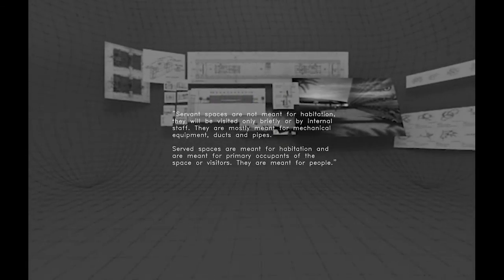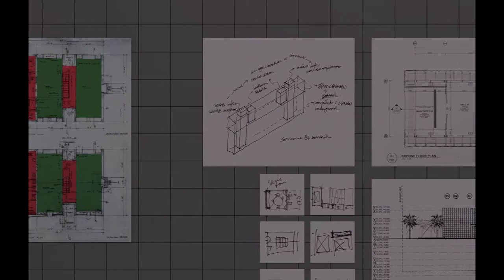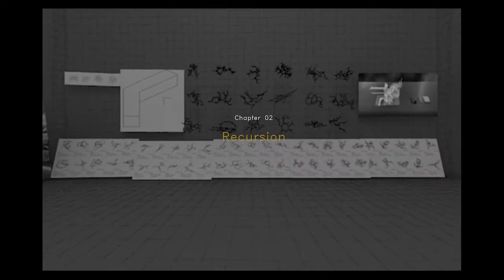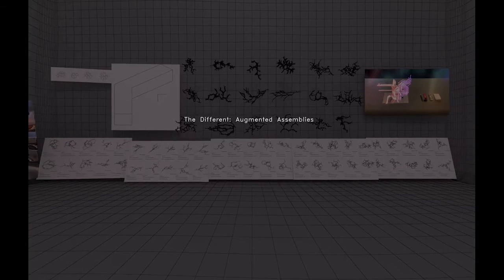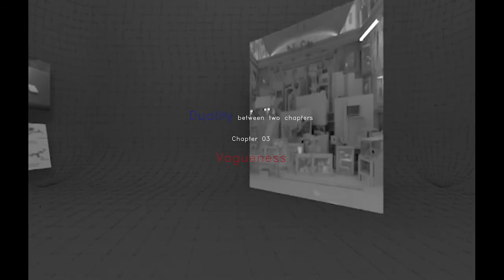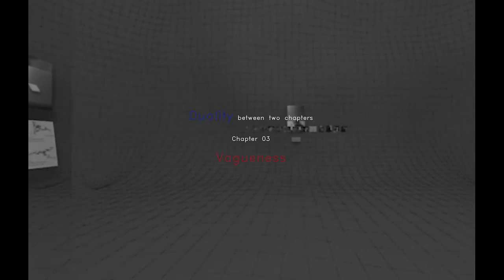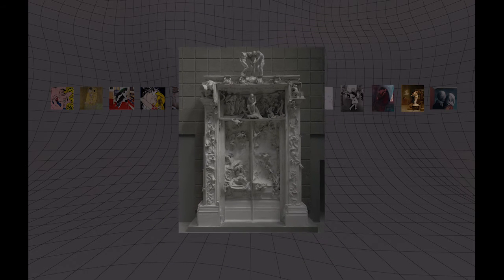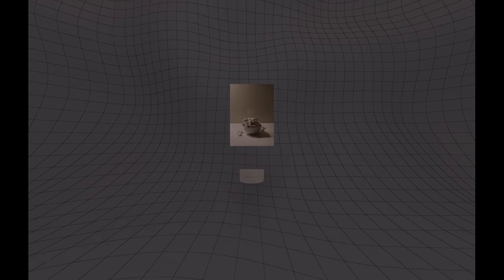Liang Zhang folio 2020sem02_for Checking